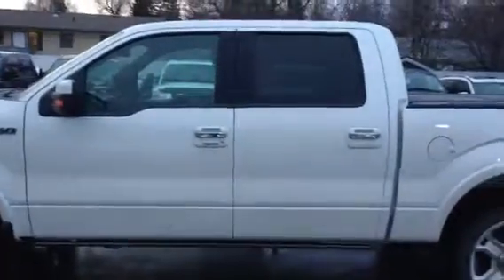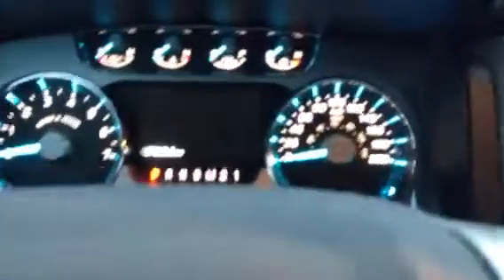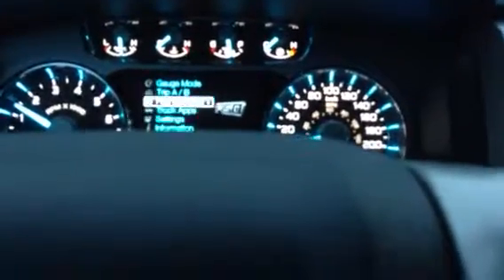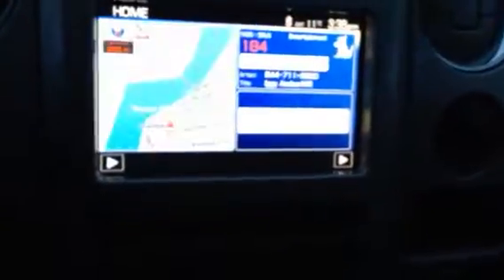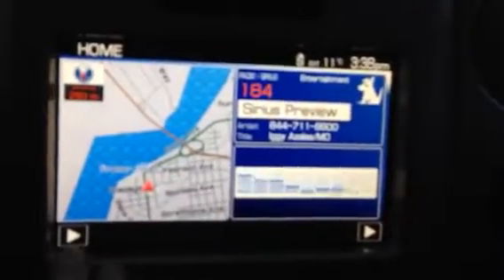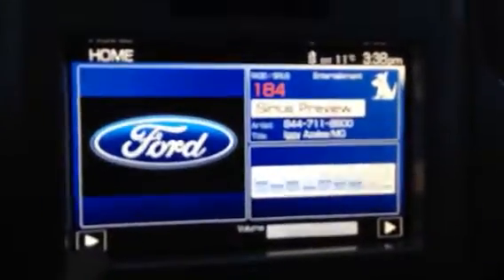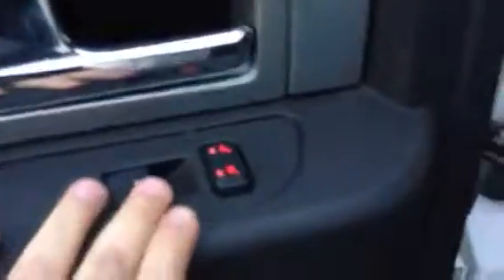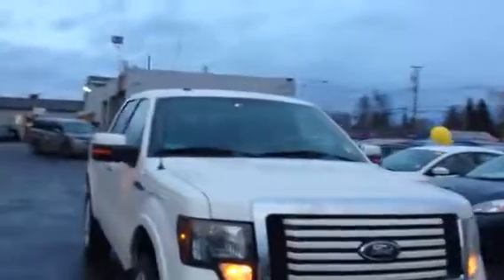2011 Ford F-150 Limited